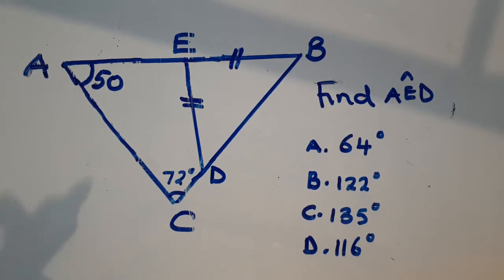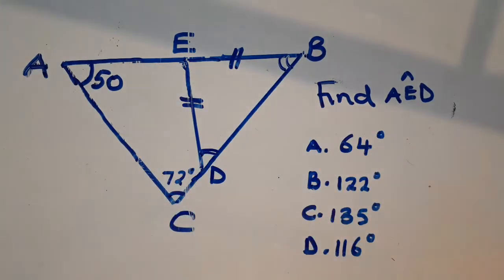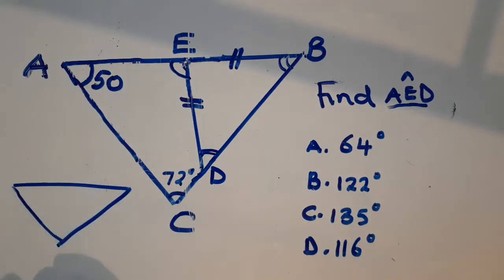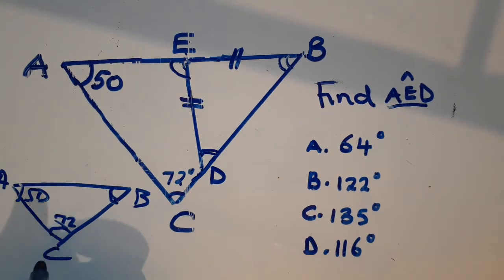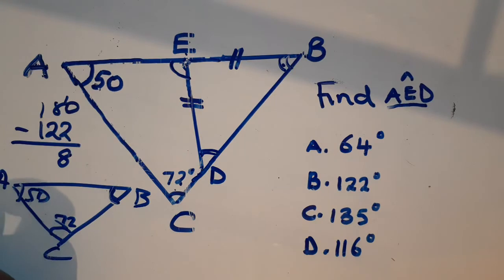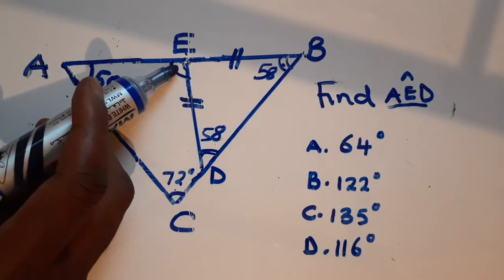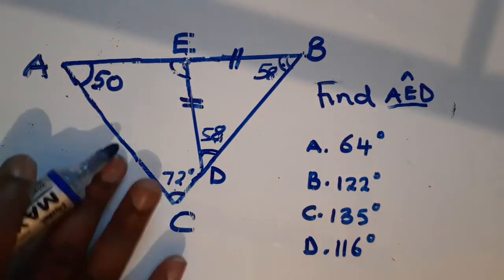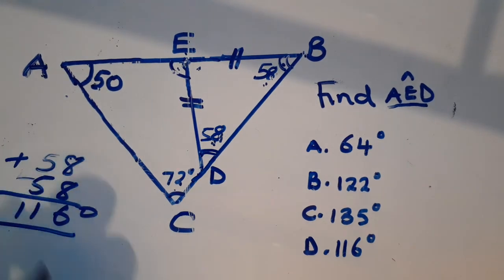Application of Isosceles triangle